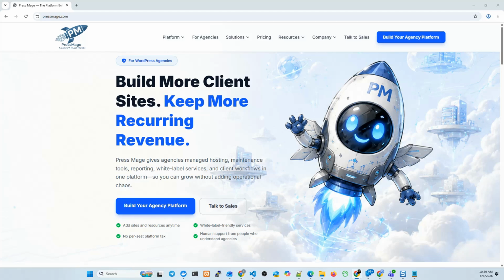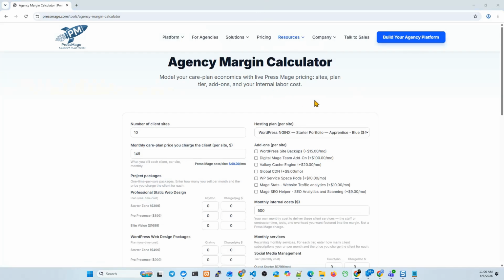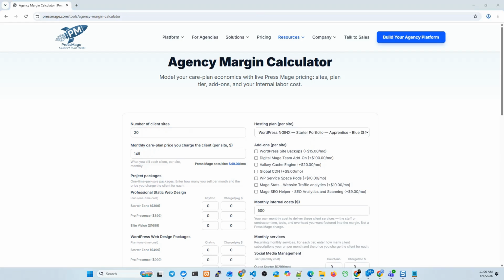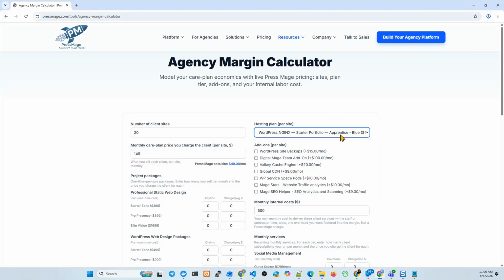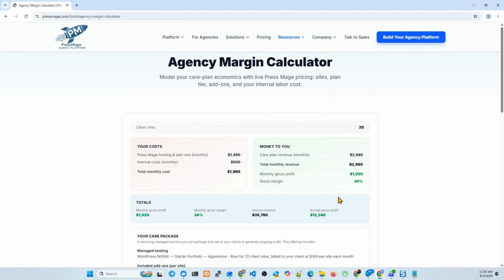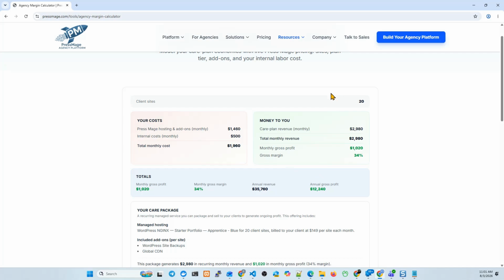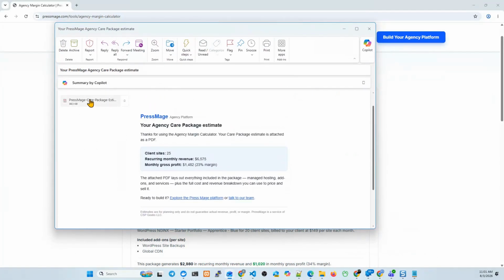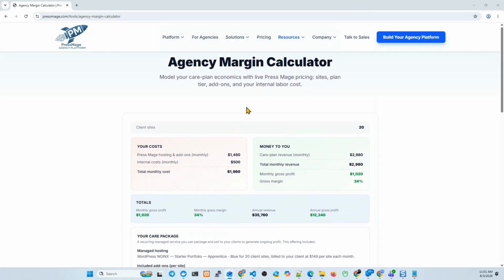Stop Losing Revenue After the Website Launch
Your agency launched the website—but what happens to that client revenue next?

Without a recurring care plan, the website launch can become the end of the sale. Hosting, maintenance, backups, security, support, reporting, and other ongoing services create opportunities to continue helping the client while building predictable monthly revenue.

In this video, I demonstrate the free Press Mage Agency Margin Calculator. Enter your client count, monthly care-plan price, Press Mage services, add-ons, and internal labor costs. Then click “Get Estimate” to see your projected revenue, expenses, profit, and overall margin.

You can adjust the numbers to compare different service packages and pricing strategies. You can also have the estimate emailed to you with a detailed PDF report.

Don’t let the website launch end the client relationship. See what recurring services could mean for your agency.